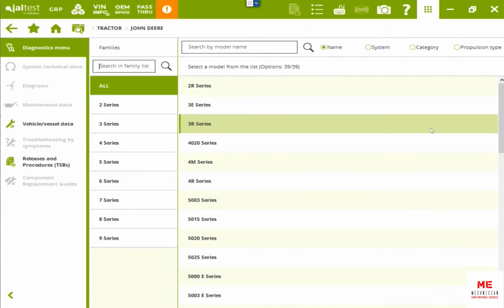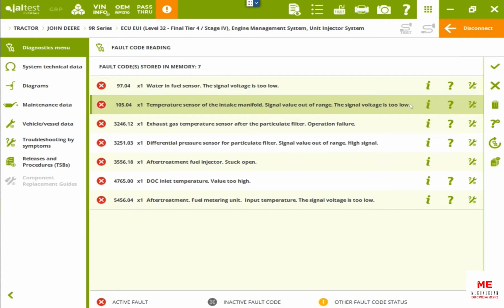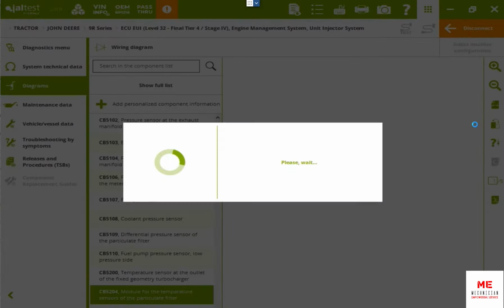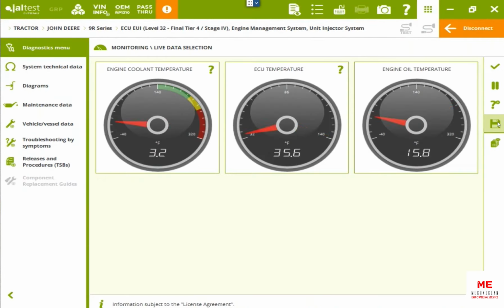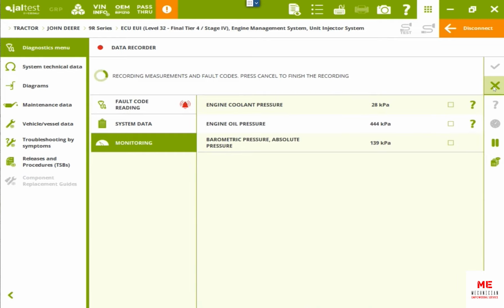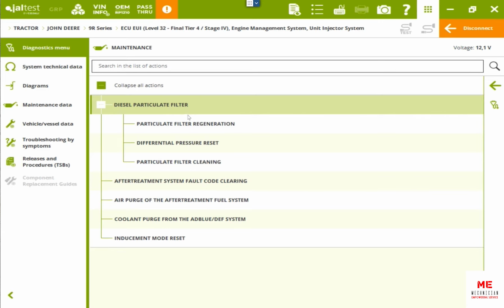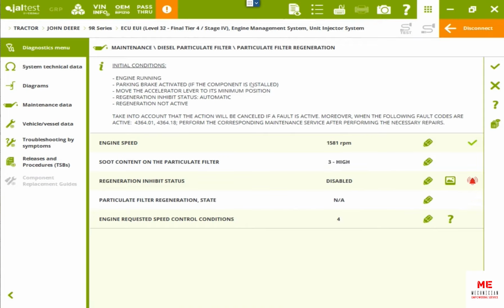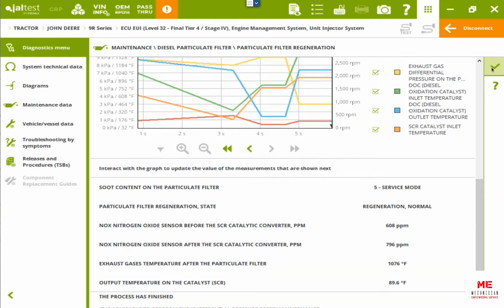John Deere 9R Series diagnostic tool demonstration with Jaltest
Deere 9R tractor. Watch as we walk you through the process of reading and interpreting fault codes using the advanced features of the Jaltest diagnostic tool. Learn how to quickly diagnose and resolve issues to keep your tractor running smoothly. Whether you're dealing with John Deere trouble codes, need to understand the John Deere fault codes list, or want to see how a John Deere scan tool works, this video has you covered.

We'll also show how to perform a forced regen using the Jaltest software and explain key technical information to help you understand and manage emissions systems on your tractor. Perfect for mechanics and farmers looking for efficient solutions with their John Deere diagnostic software.